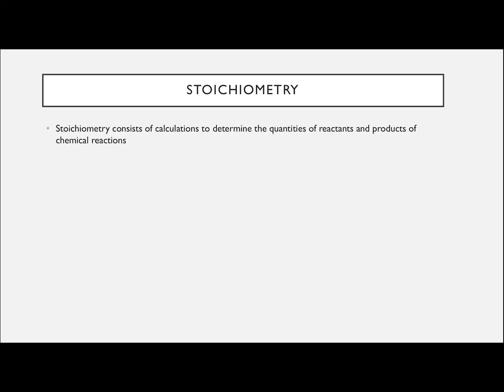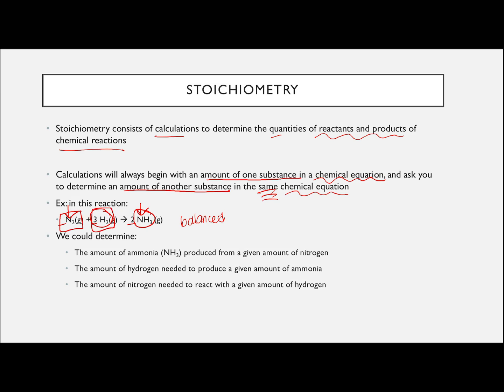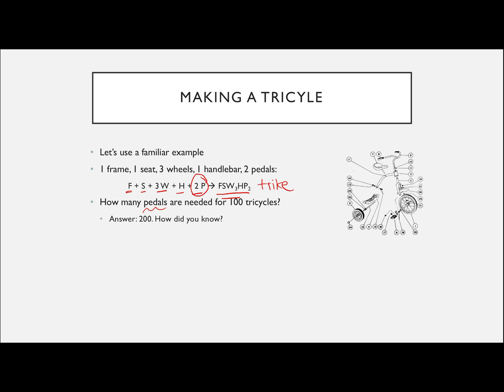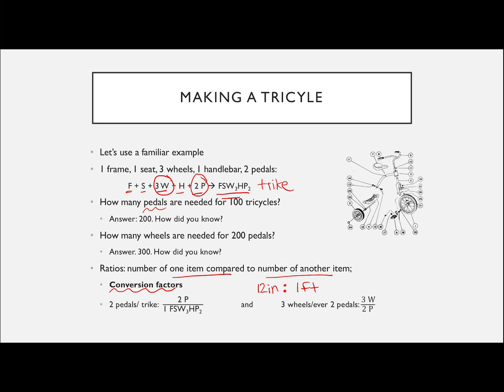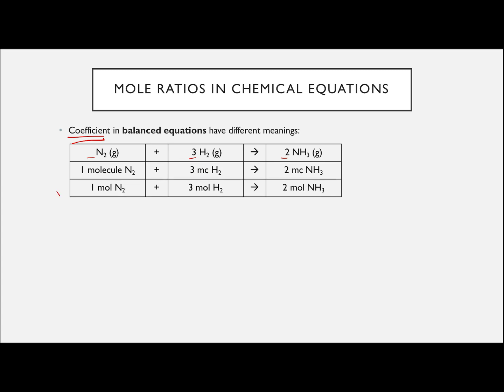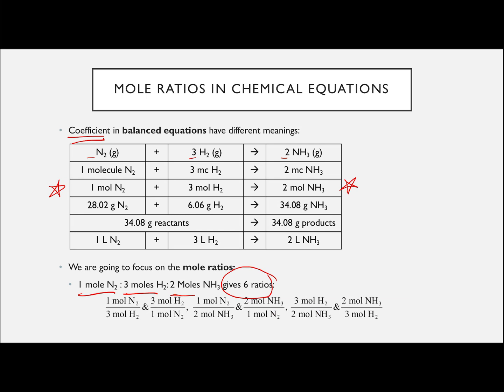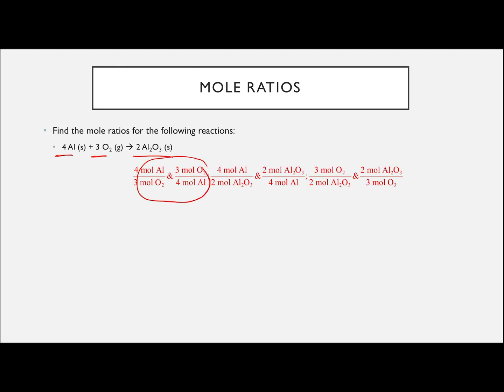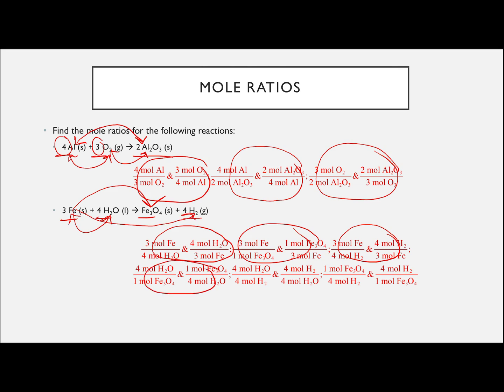Flipped Classroom: Stoichiometry #1 Mole Ratios